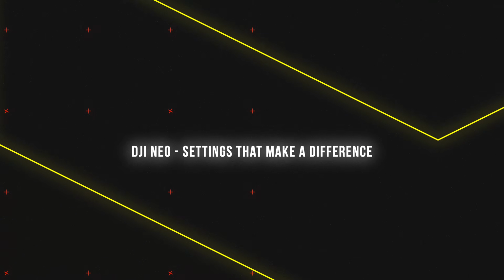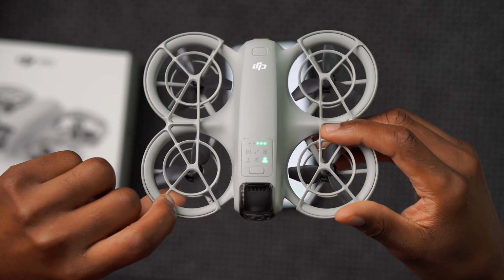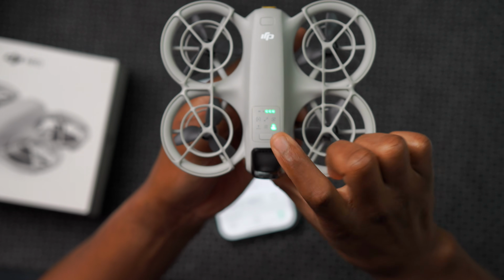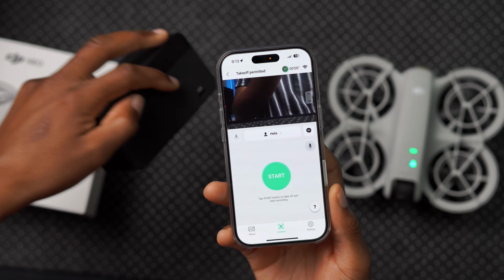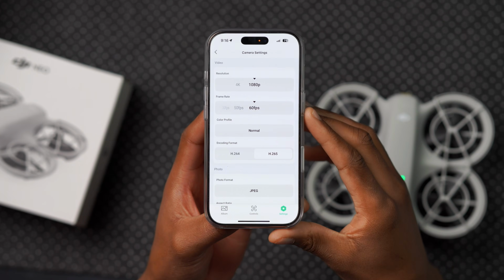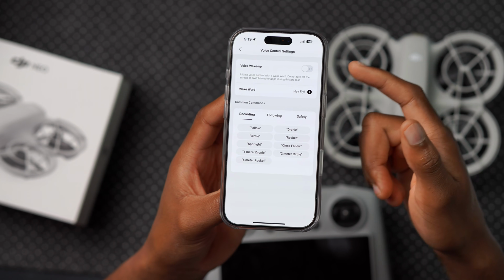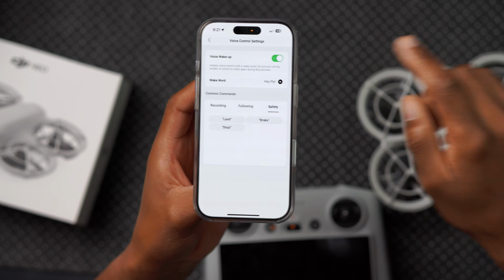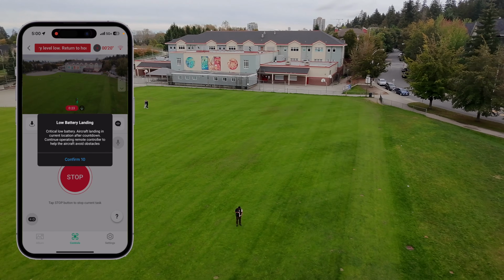DJI NEO SETTINGS THAT MAKE A HUGE DIFFERENCE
New DJI Neo Drone Settings to change to improve the Drone.

DJI Neo Case
HollyLand Lark M2 Mic

Gear I use:
Ecamm Live macOS software to control my cameras: Try it out here for FREE

00:00 - DJI Neo Settings to change
00:15 - Do this First
01:35 - 2nd DJI NEO Settings to change
03:23 - Custom mode settings on DJi Neo
04:51 - DJI Neo Voice Recoding settings
06:35 - DJI Neo Camera settings
07:42 - DJI Neo Exposure settings
09:14 - DJI Neo Voice controls settings
11:50 - DJI Neo skin Effects settings